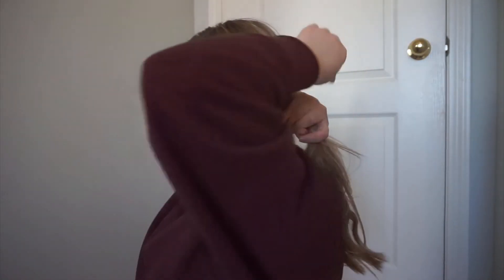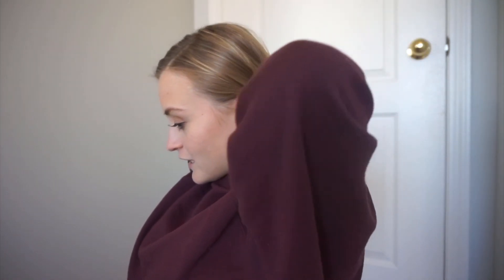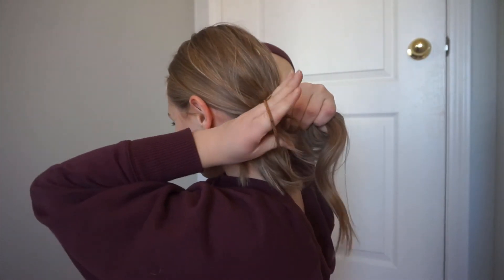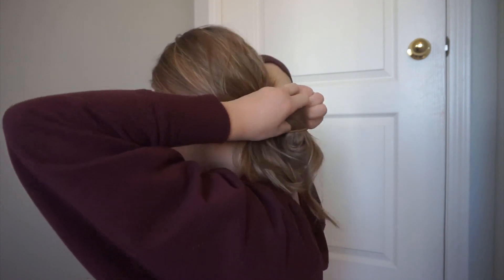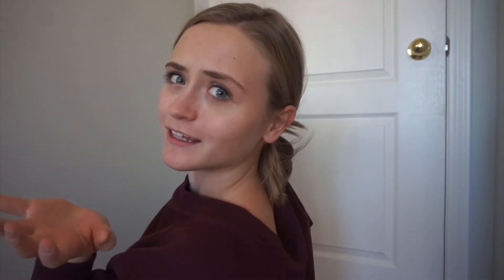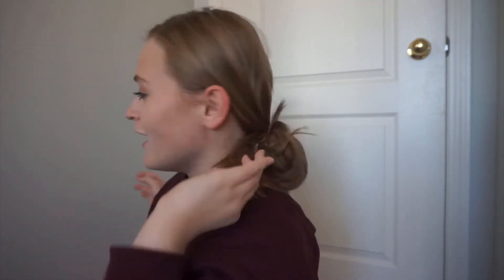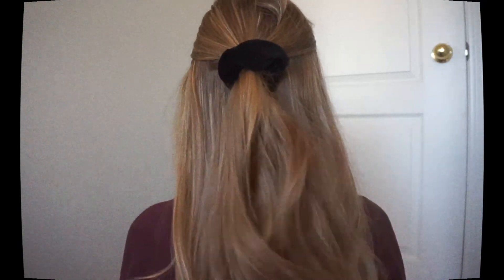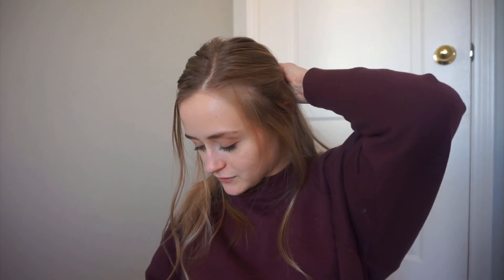My go to hairstyles/ cute, quick + easy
Hey guys! This video is my go to hairstyles

In today’s video I show you my favorite hairstyles. These hairstyles are all super cute, simple, quick and easy. They are perfect for school because they take hardly and time and they are really cute! (at least I think so!)

If you see this comment your favorite hairstyle

In case you are new here is a few things about me:
-my name is Dahlia
- I upload vlogs, lifestyle and faith videos

red top- aerie

Secret message: hi guys! I just started second semester today and it is def not my fav semester. I liked first semester more, I have all the boring and hard classes this semester. But at least that means we're halfway through the school year and summer is soon!!! yayayyayay I'm so excited for summer. ALSO at the bottom of my description box I always write my favorite verse of the week below, and I am trying to memorize one verse a week so if you guys wanna see the verse, or memorize it with me always check my description box to see it.

Psalm 3:5-6